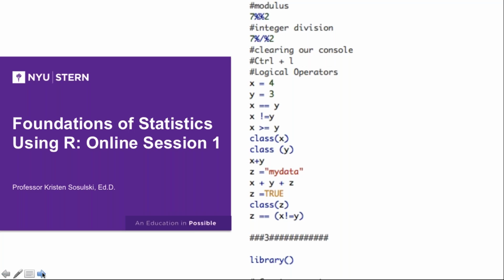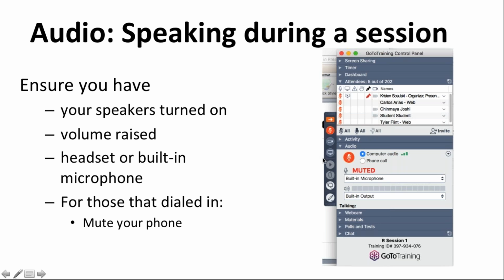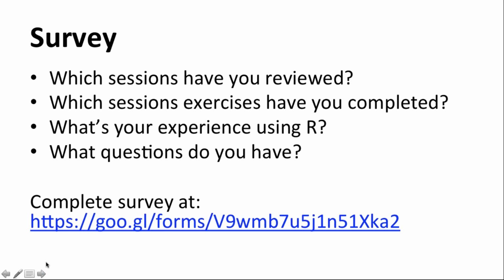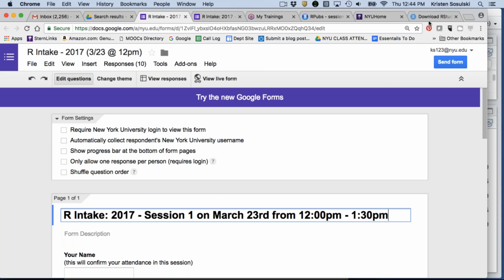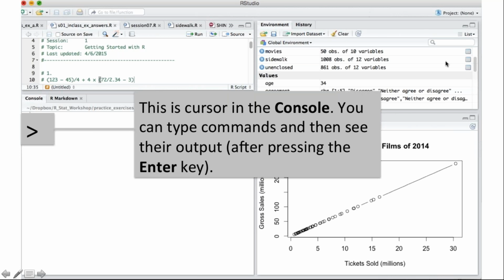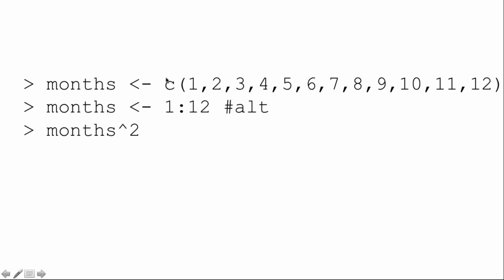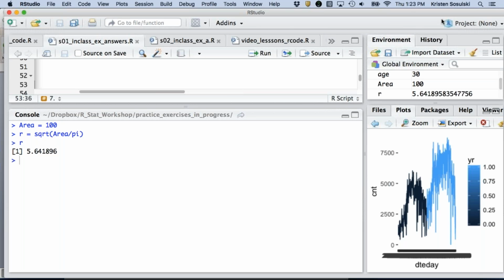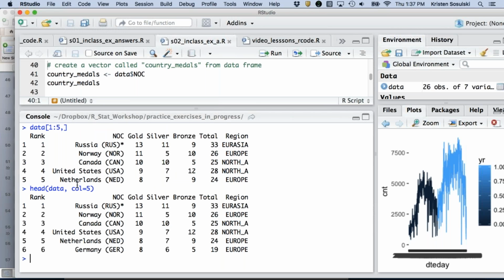2017: R Online Session 1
This is a recording of the live online working session for lessons 1 and 2 in R portion of the Foundation of Statistics Using R course.